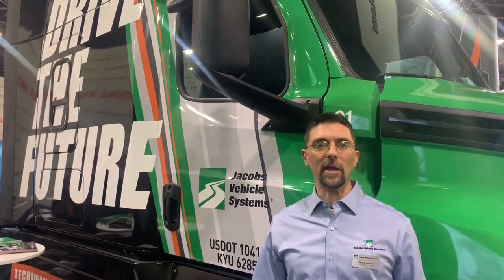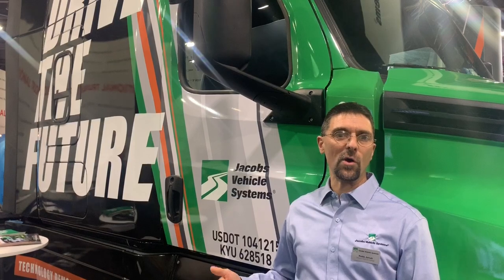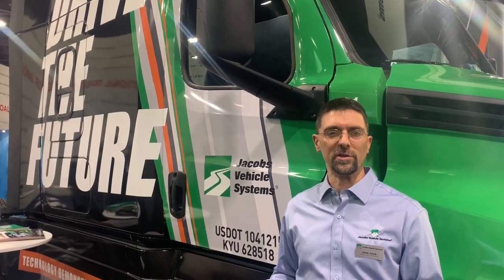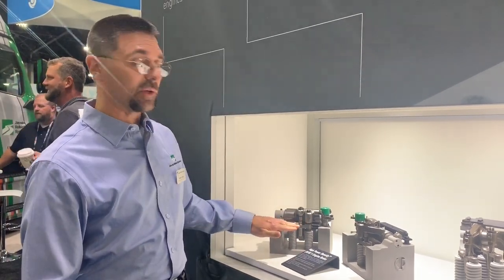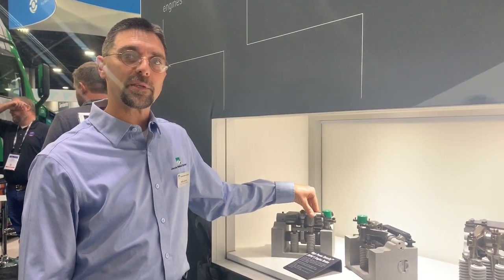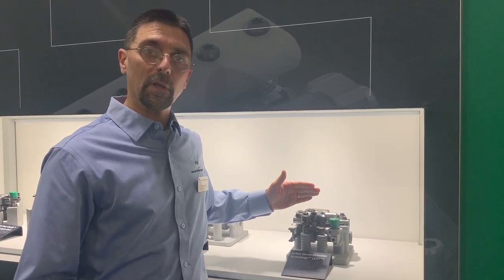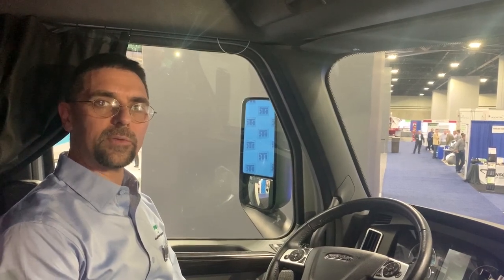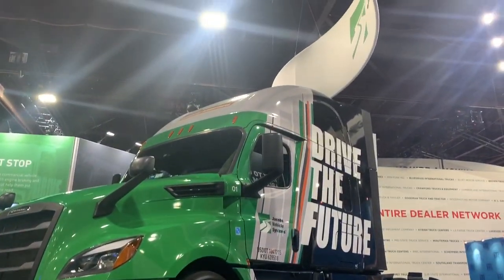Jacobs Announces North American Demo Vehicle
At the 2019 North American Commercial Vehicle Show, Jacobs debuted its technology demonstrator vehicle which will be traveling throughout North America in 2020 showing off its latest technologies.  Watch as Robb Janak, Director of New Technology, explains more about the High Power Density Engine Brake and Active Decompression Technology systems that are installed on the engine.